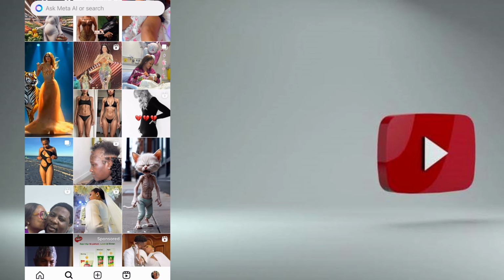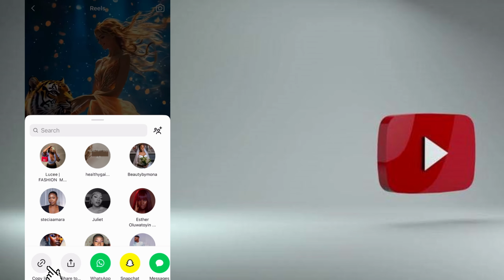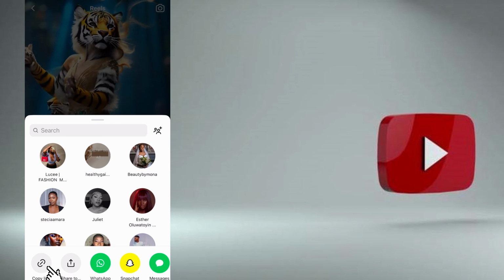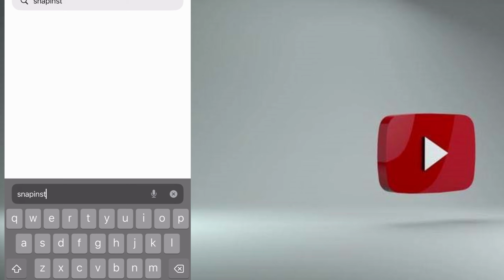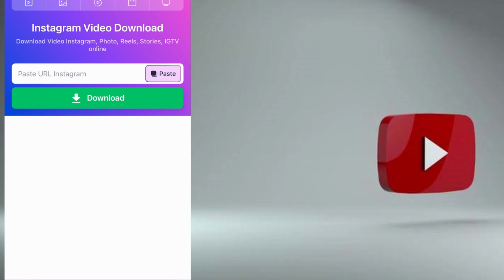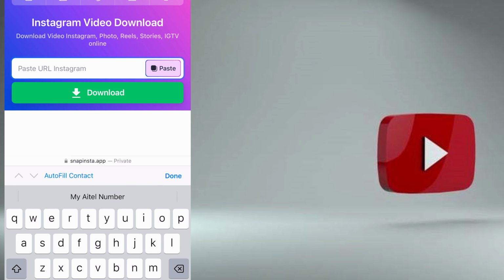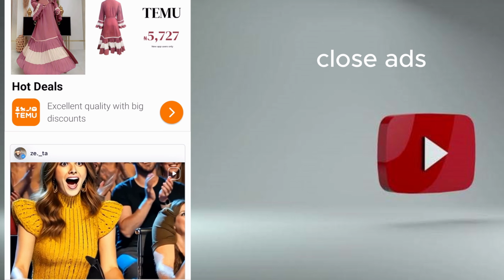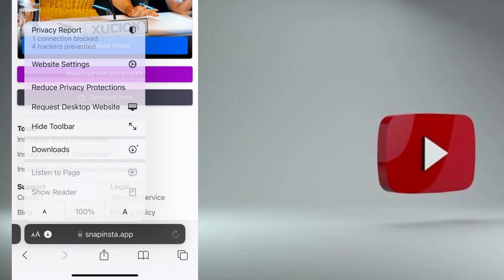how to remove watermark from other social media videos for YouTube without violating any rules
learn how to easily remove watermark from social media platform for reuse on other platform like YouTube , all while avoiding violating YouTube rules. In this tutorial I'll teach you how to step by step methods to remove unwanted watermark without compromising your video quality.